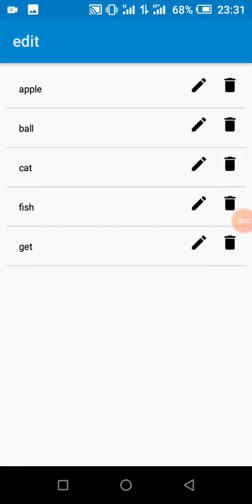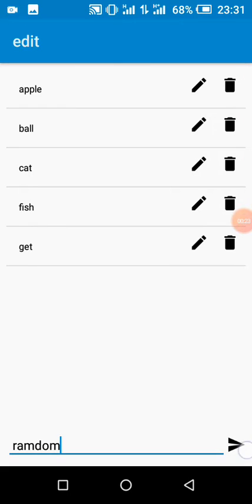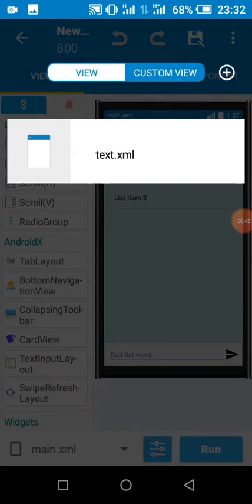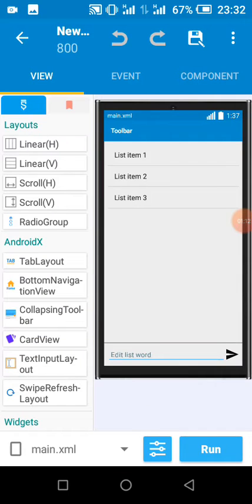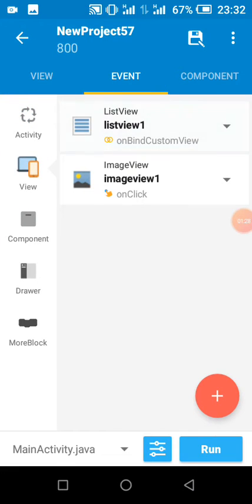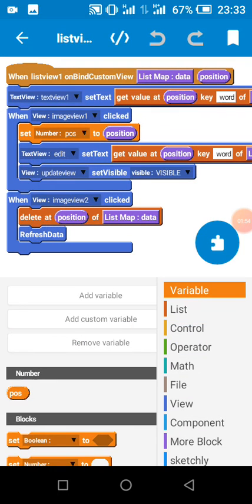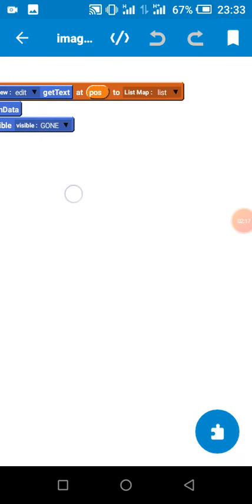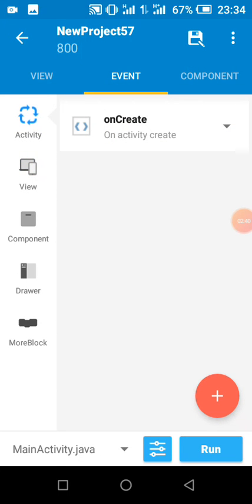To do list app - edit and update data in custom view using listmap Arraylist hashmap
Using sketchware's block , we can easily edit and delete data in listmap custom listview easily